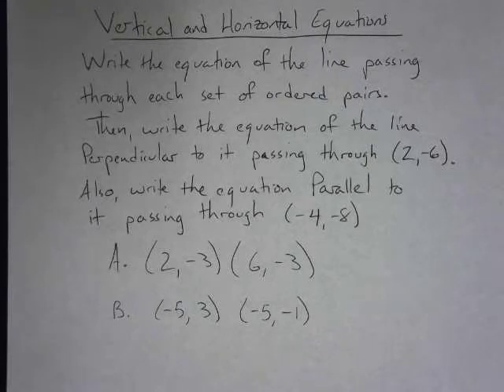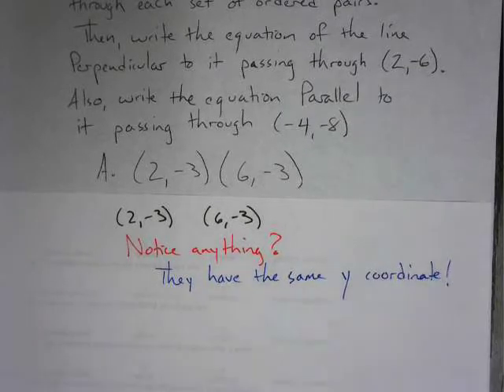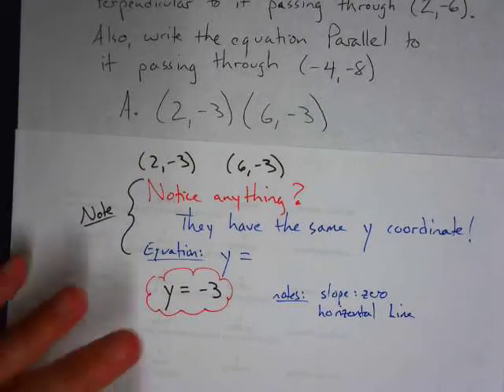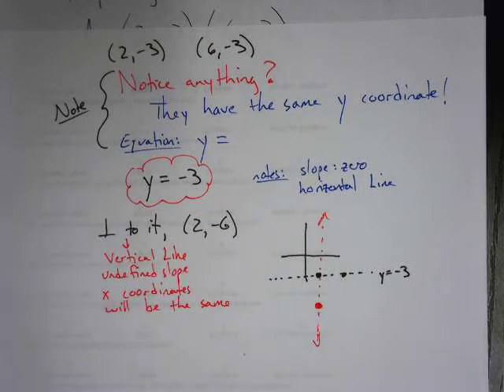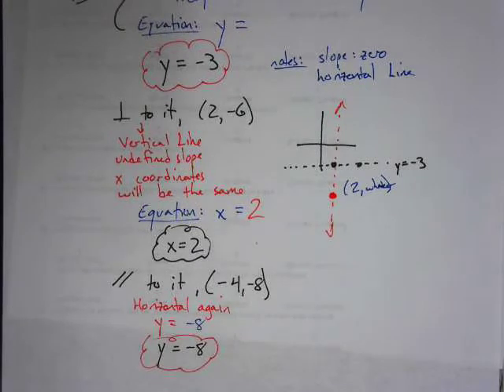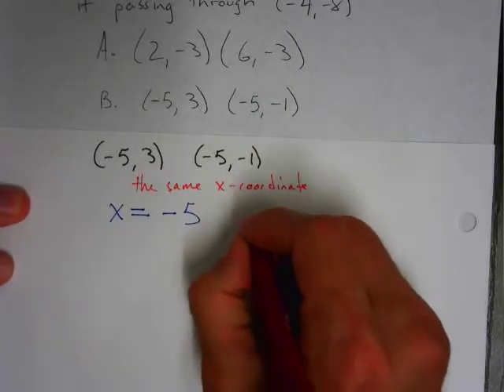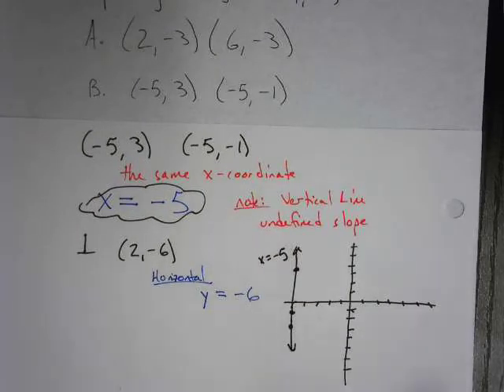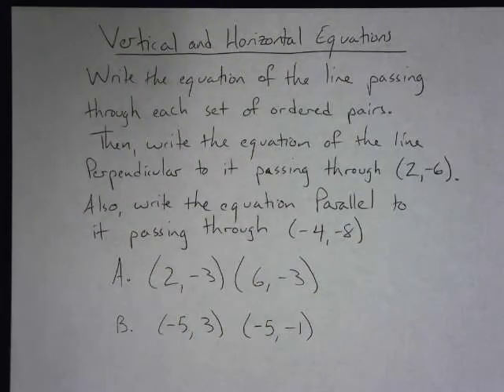Vertical and Horizontal Equations